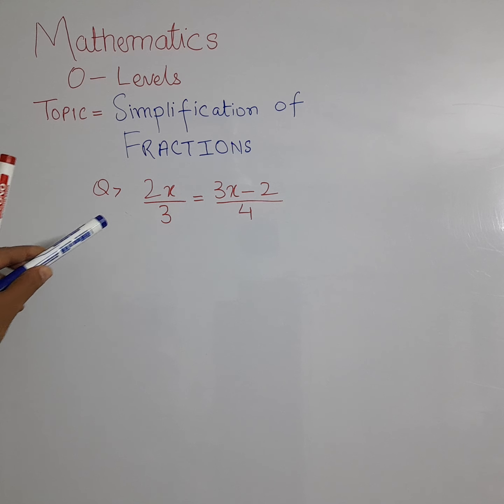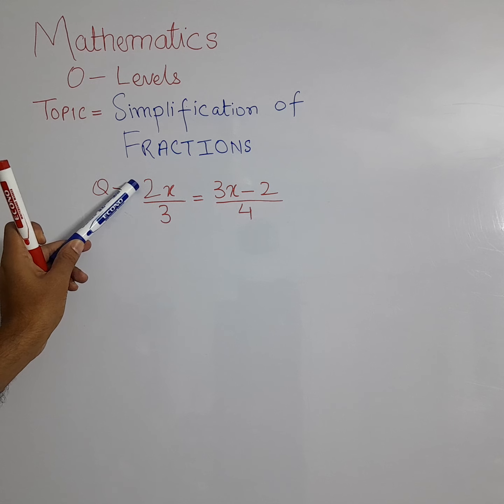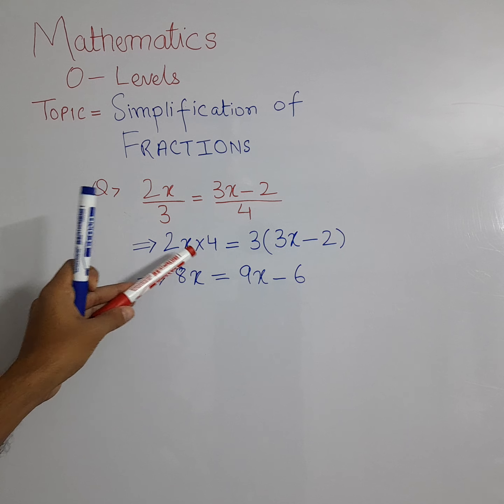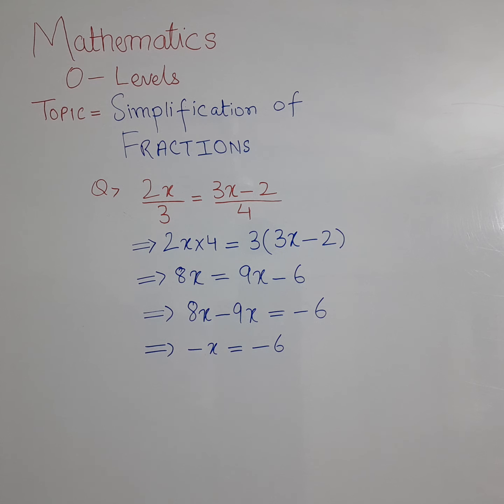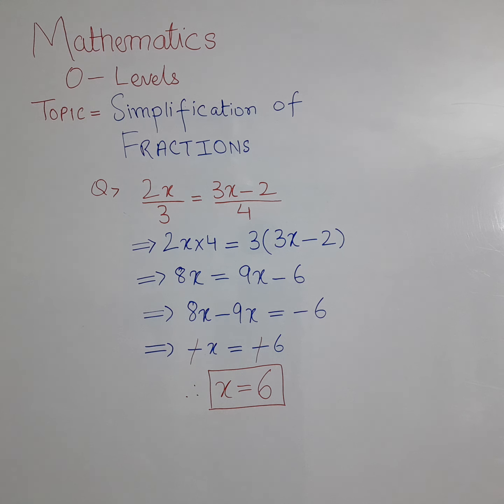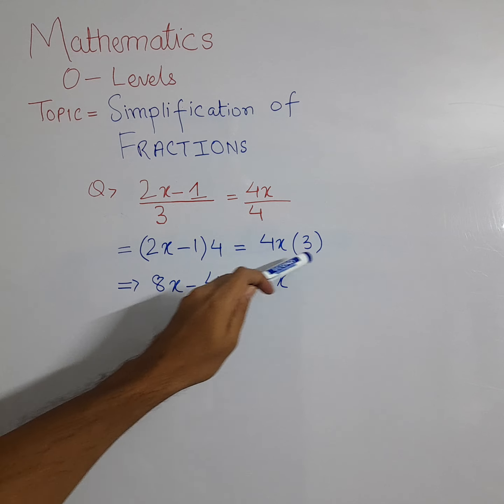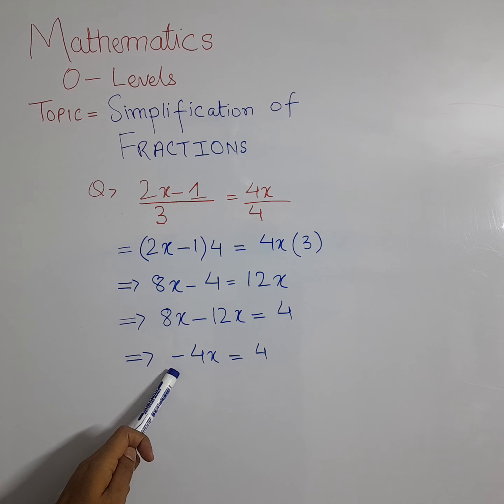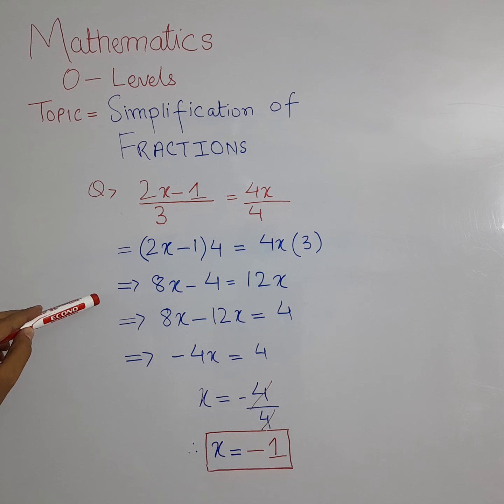How to Simplify Fraction Form Questions using Cross Multiplication - CAIE O Level Mathematics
In this video we will solve 2 Mathematics Questions. Lets undersrand how to solve questions given in the Fraction Forms, using cross multiplication.

- CAIE O Level Mathematics
- SAT Mathematics